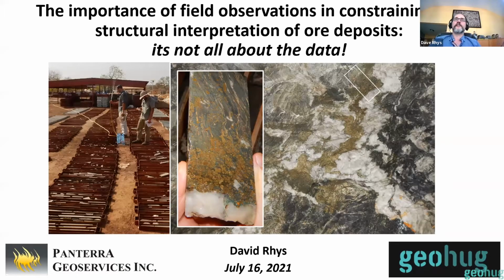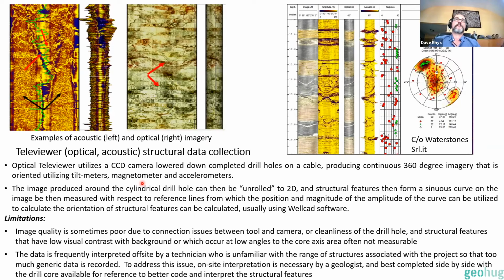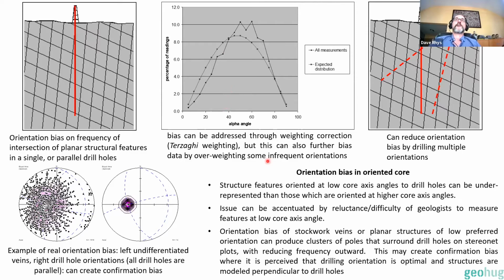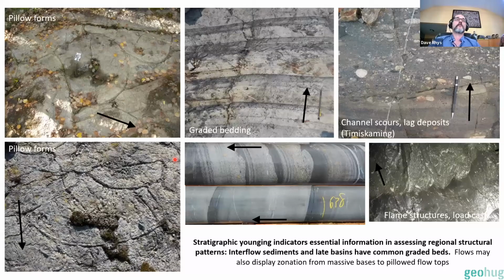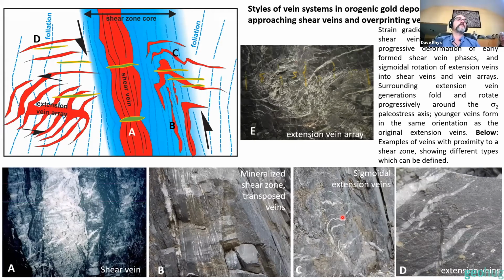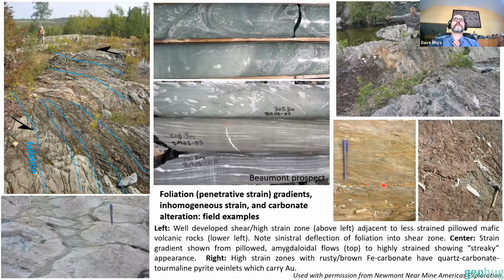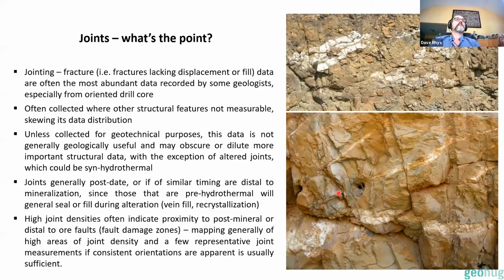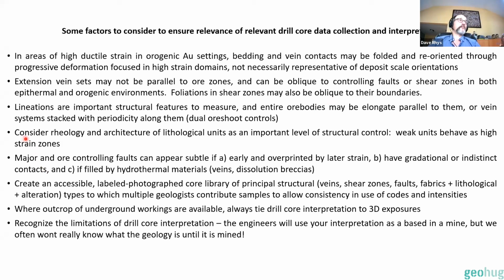Dave Rhys - The importance of field observations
The importance of field observations in constraining the structural interpretation of ore deposits: its not all about the data!

Following on previous talks, this will be an informal review of how to apply field relationships to better define the structural setting and controls on mineral deposits, impacting what type and amount of structural data is collected from drill core and outcrop, how it is interpreted, and how it is applied.